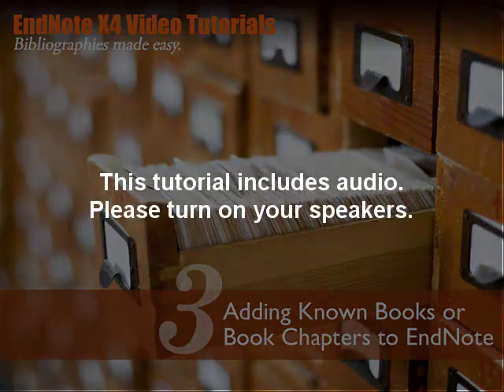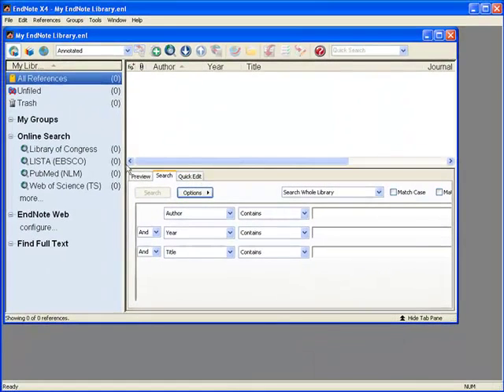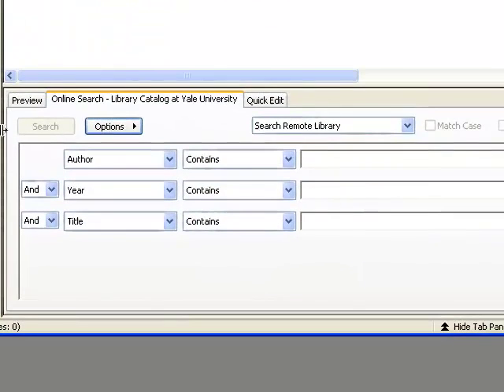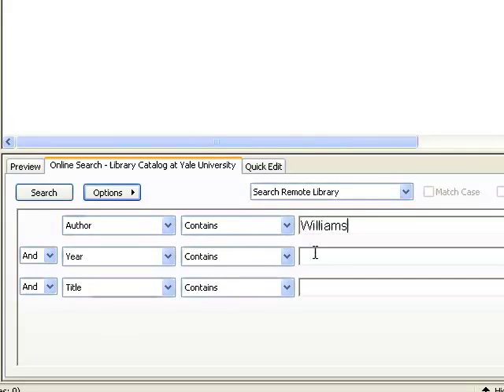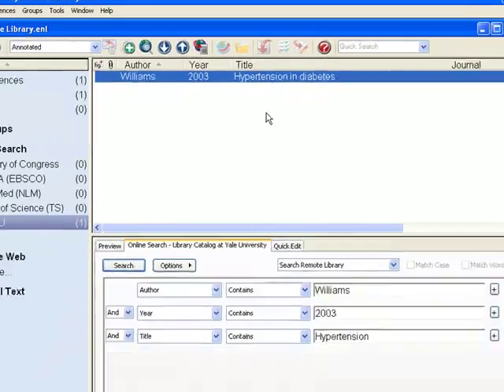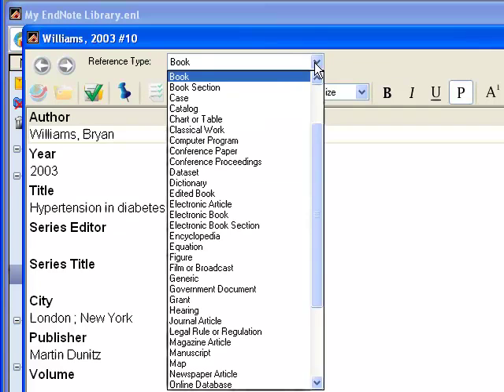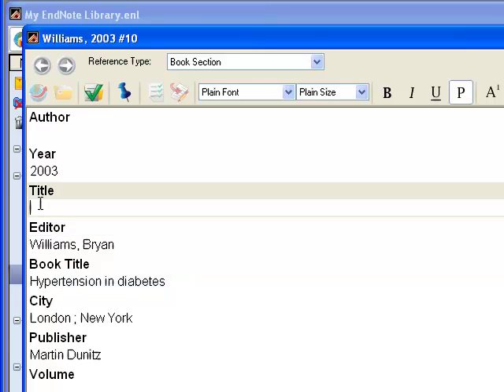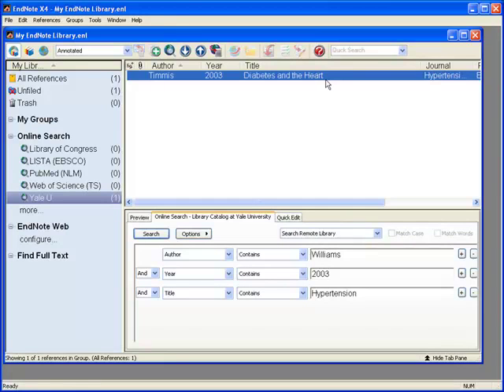Adding Known Books or Book Chapters to EndNote طريقة إضافة كتاب كمصدر عن طريق برنامج إند نوت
Adding Known Books or Book Chapters to EndNote   Cushing Whitney Medical Libraryطريقة إضافة كتاب  كمصدر عن طريق برنامج إند نوت

Cushing Whitney Medical Library